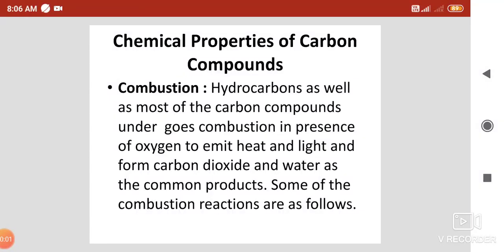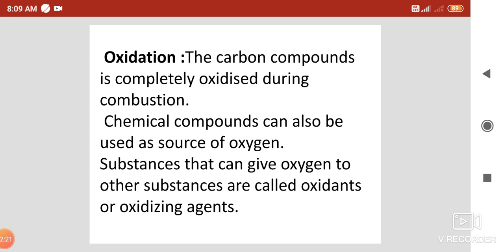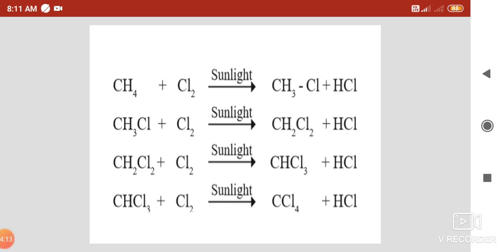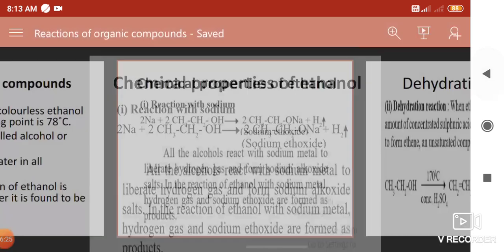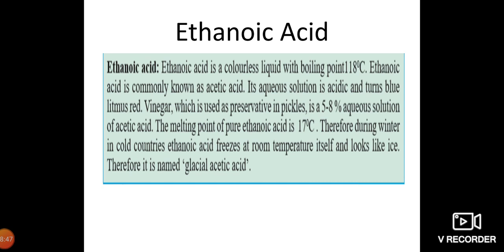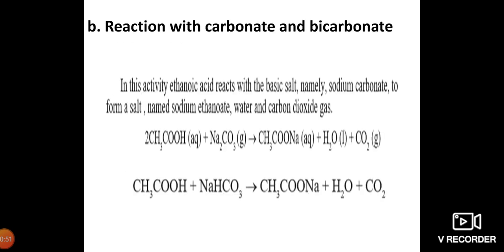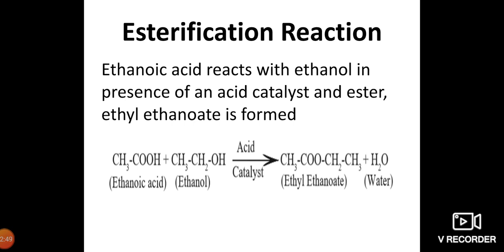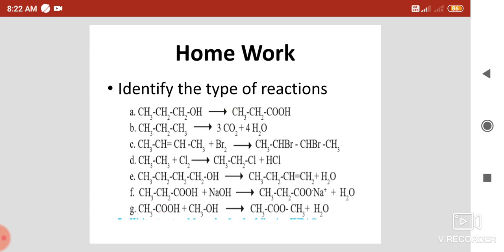STD 10 / Sub- Science 1 / Carbon Compounds/ lecture 28